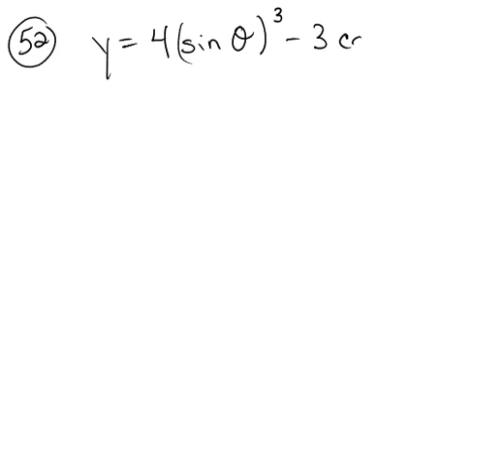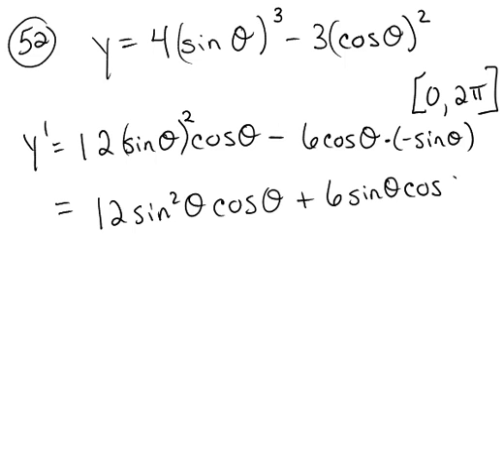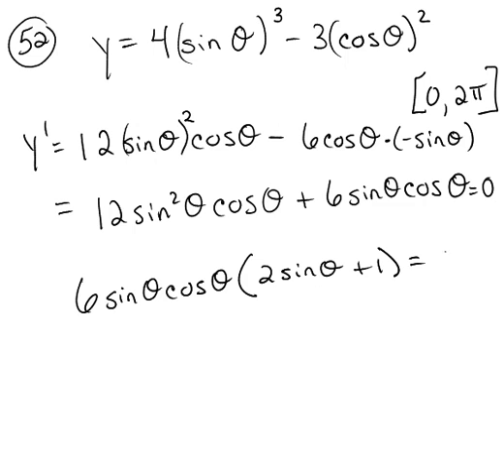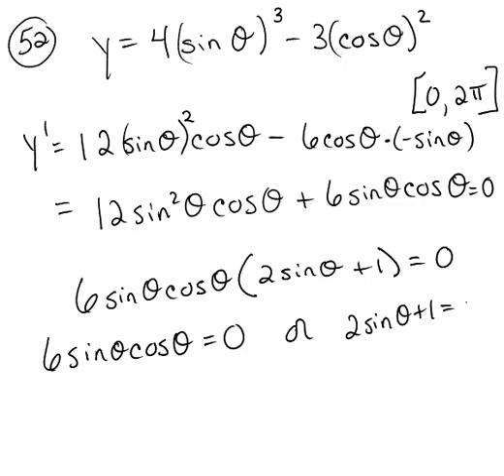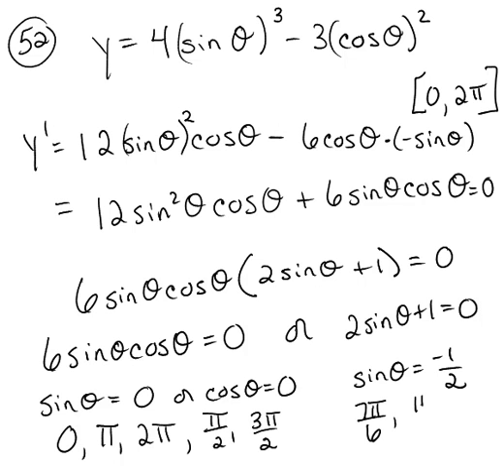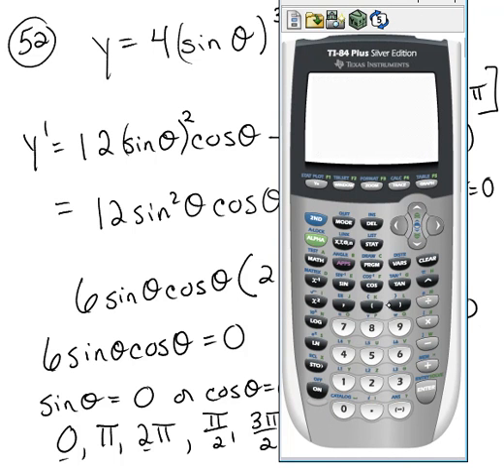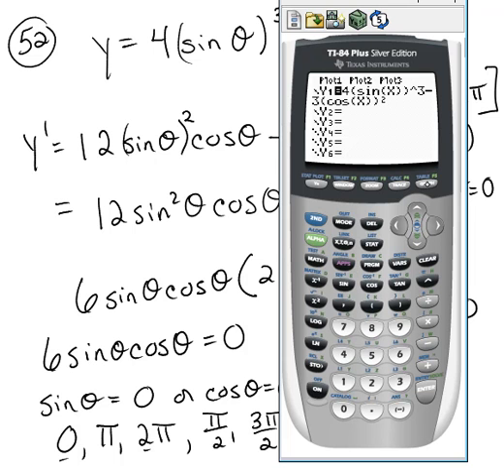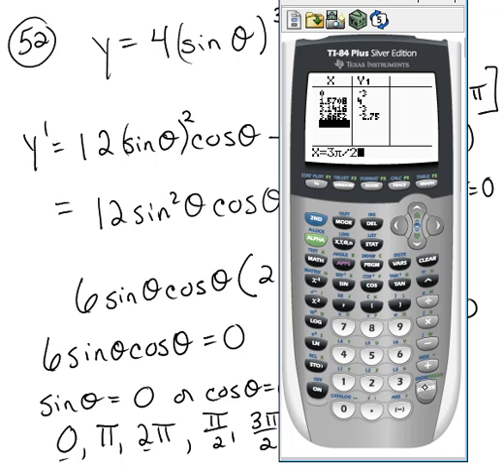1321_4_2_52